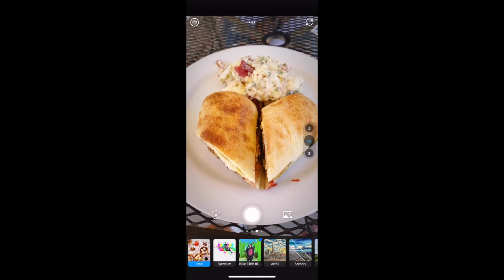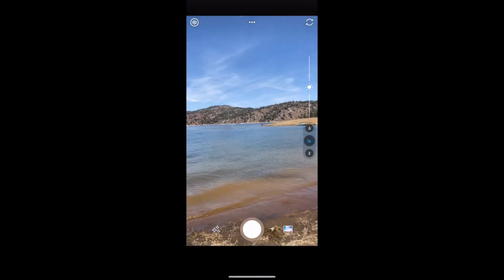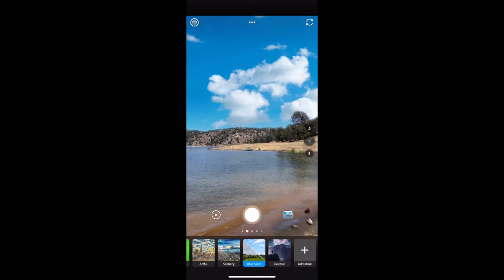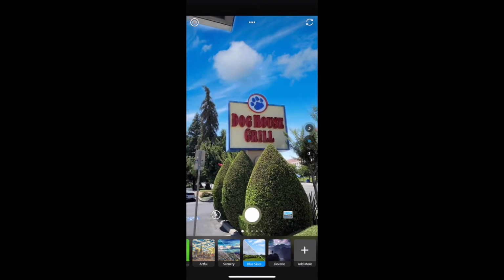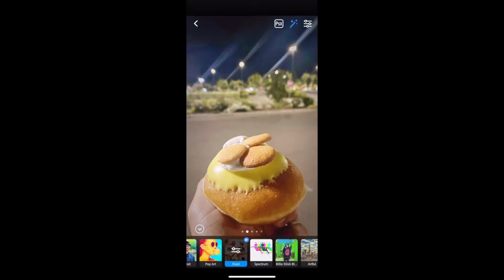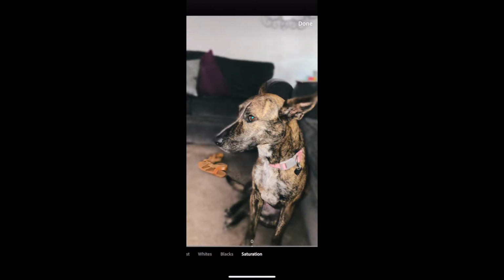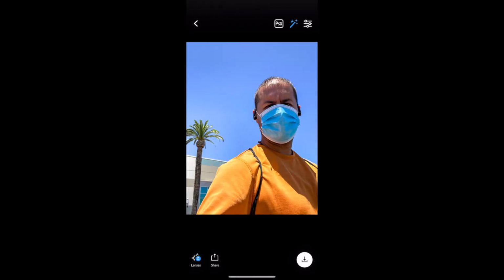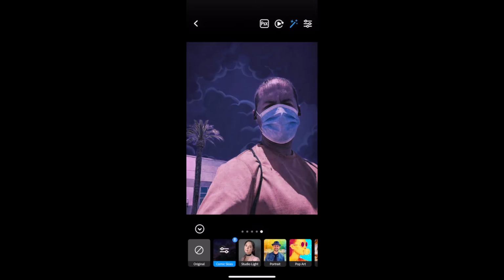Photoshop Camera App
In this video, I go over some of the basic features from the Photoshop camera app.